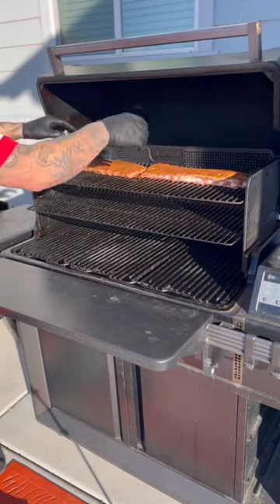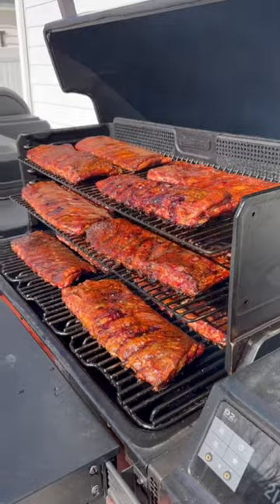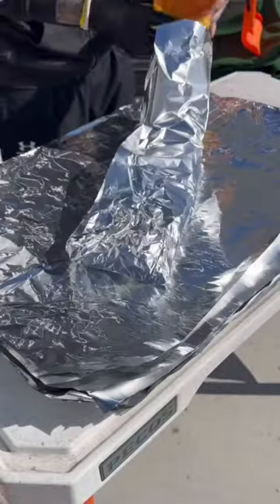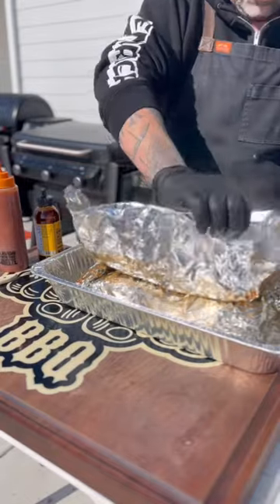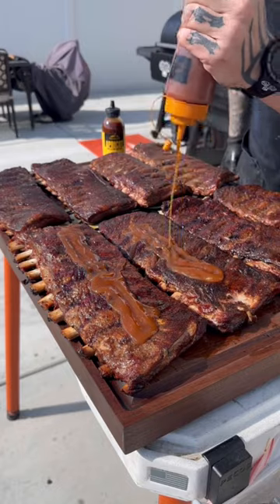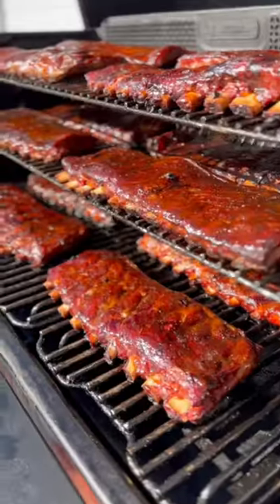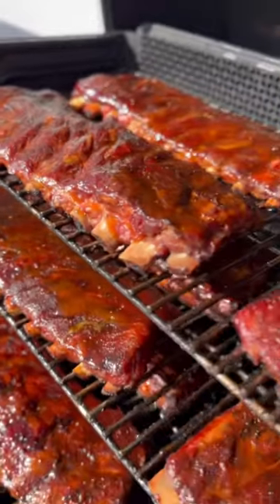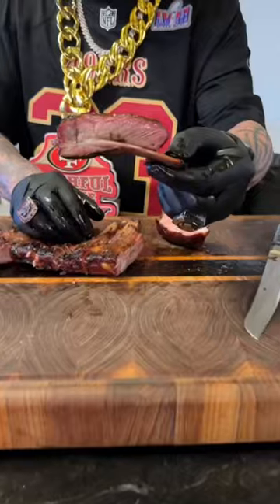How to smoke pork spare ribs / st louis style ribs